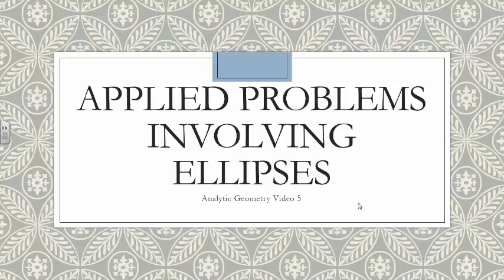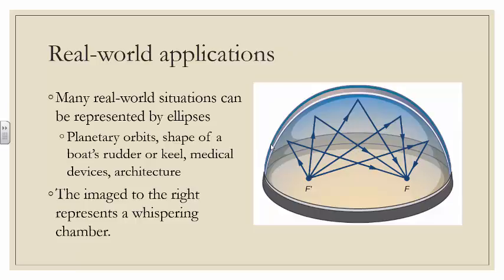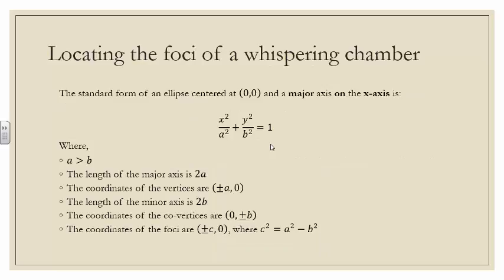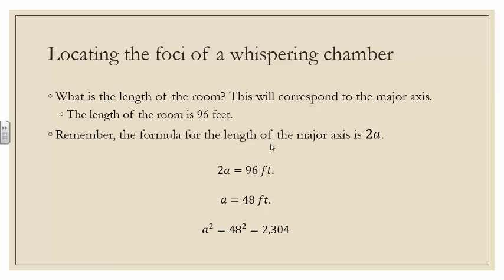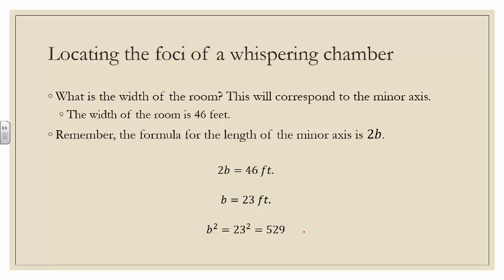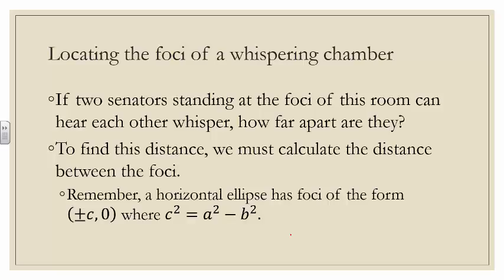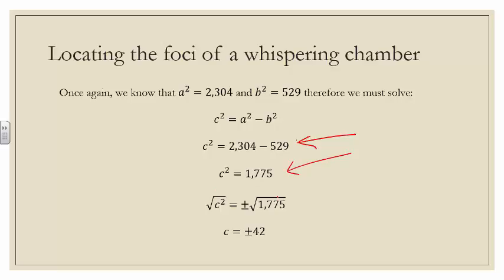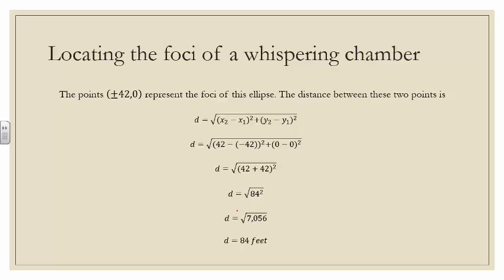Ellipse V5 Application Problem